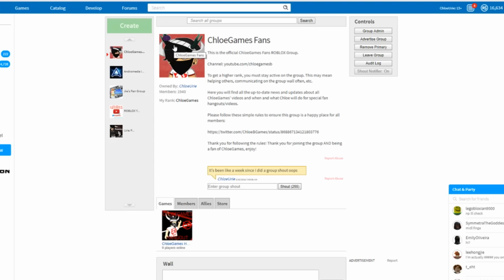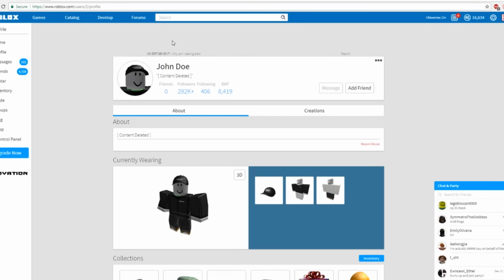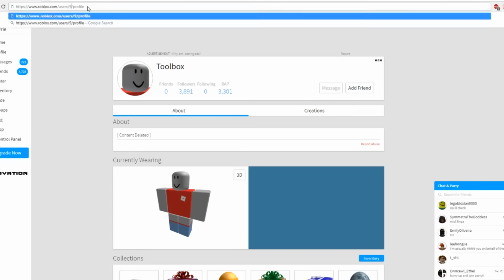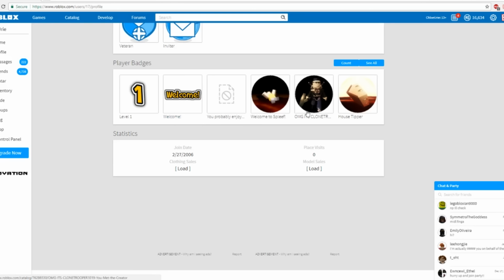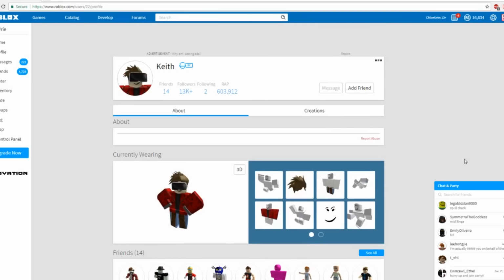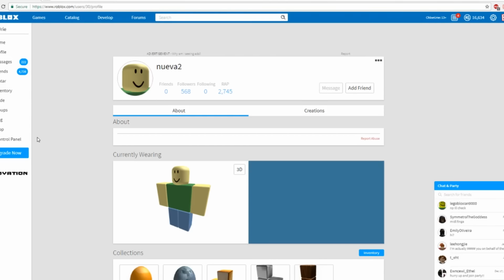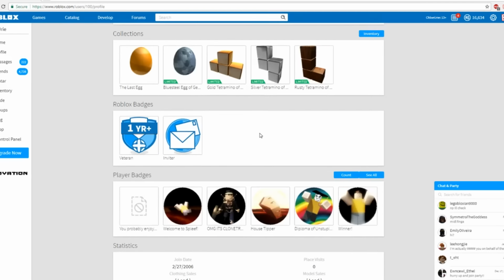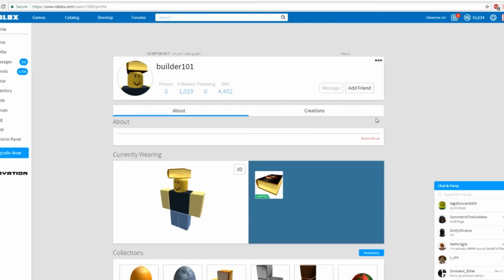THE FIRST EVER ROBLOX ACCOUNTS CREATED?!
john doe big hacker man lol (its fake ok SARCASM AND IRONY)
FAQ:
Q: Are you a boy or a girl?
A: Girl.

Q: What do you record with?
A: Fraps or OBS

Q: What is your outro song?
A: Panic! At The Disco - I Write Sins Not Tragedies (Kasum Remix)